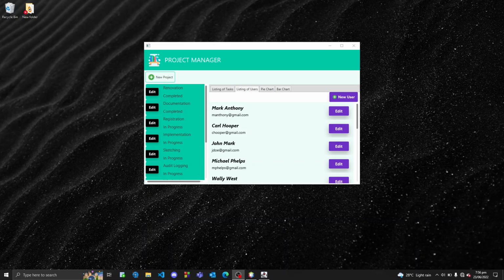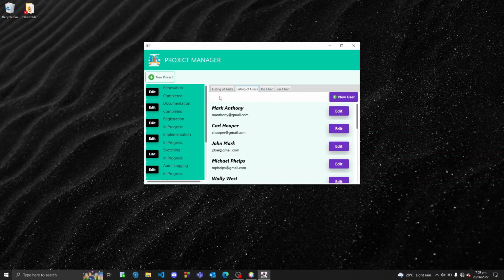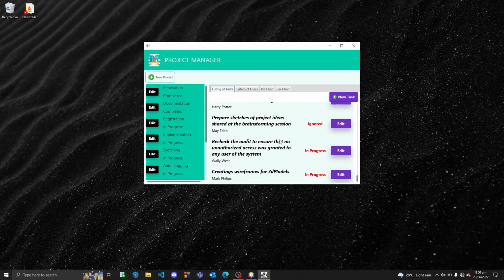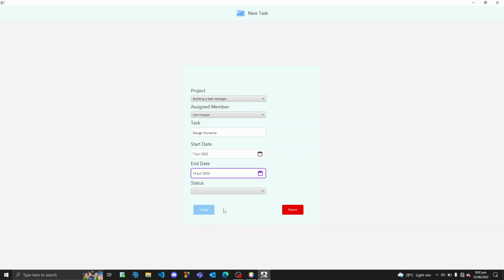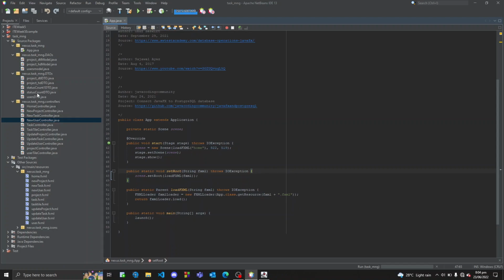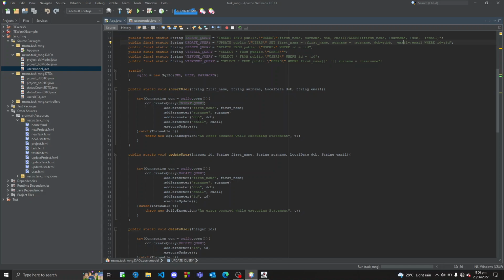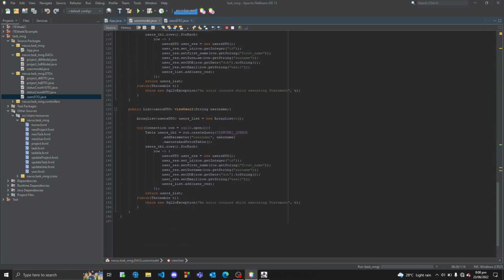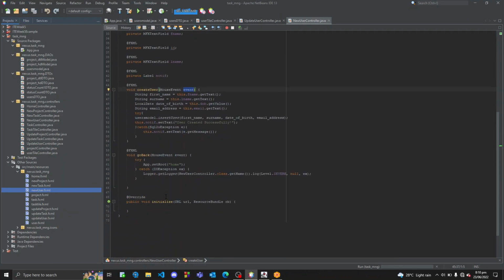Building a Project Manager System using JAVAFX and POSTGRESQL